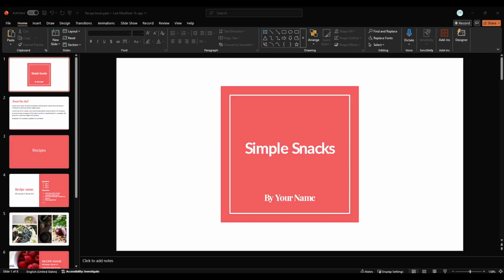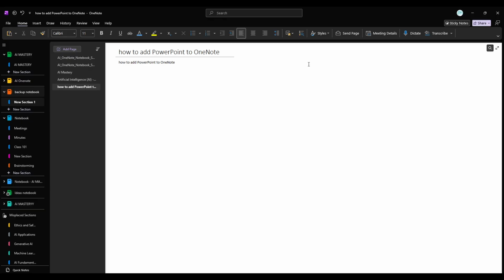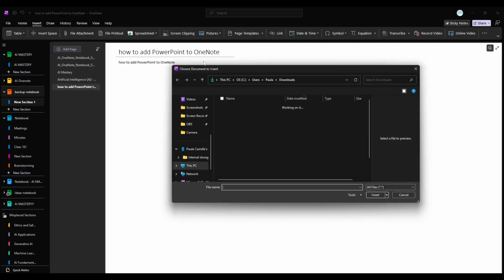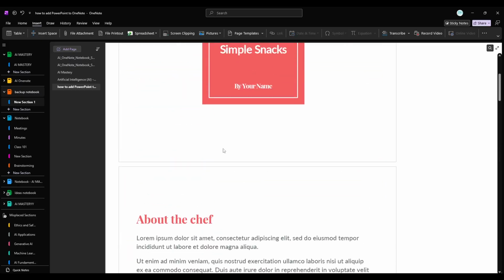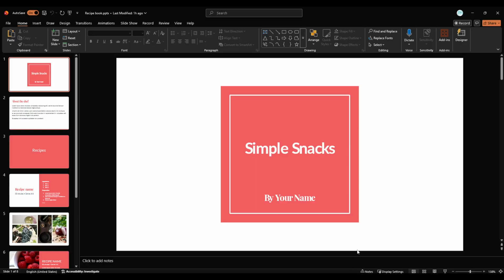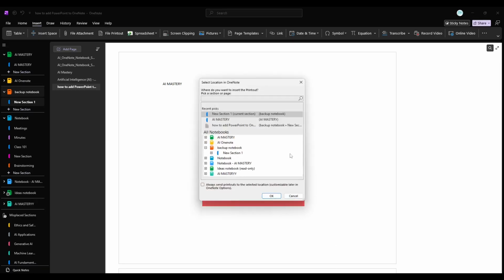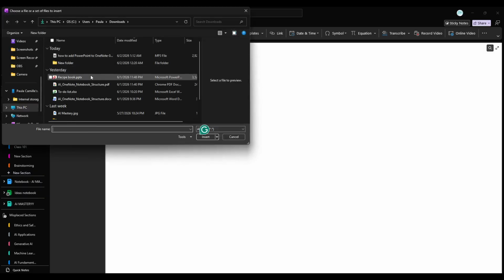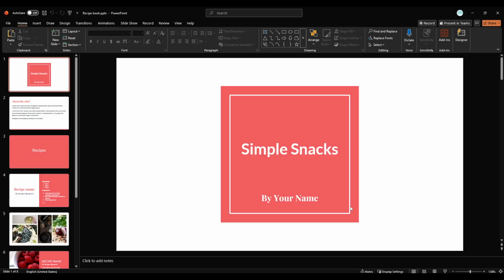How to Add PowerPoint to OneNote (Updated 2026)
In this video, we discuss how to add PowerPoint to OneNote using three reliable methods. You'll learn to insert PowerPoint slides into OneNote for annotation, use the print trick for specific pages, or simply attach the file for storage. Whether you need to annotate slides directly, pick specific pages, or keep the file handy, these techniques will streamline your workflow.

00:00 Introduction to the Problem
00:14 Three Quick Methods Overview
00:30 Method 1: Insert File Printout
00:46 Click Insert and File Printout
01:02 Lock Slides as Background
01:25 Method 2: Print to OneNote
01:37 Select OneNote as Printer
01:51 Choose Location in OneNote
02:02 Method 3: File Attachment
02:12 Insert File Attachment Option
02:25 File Icon for Quick Access